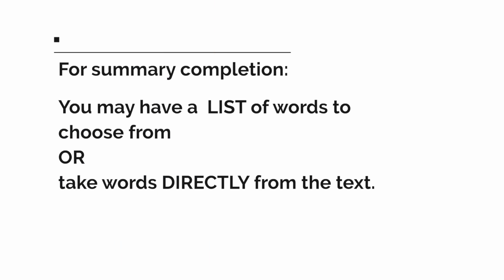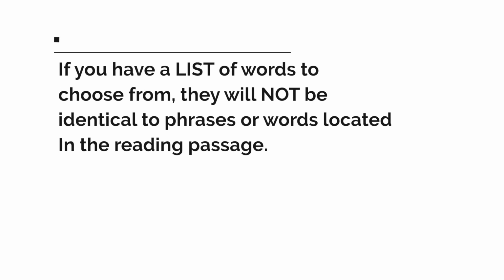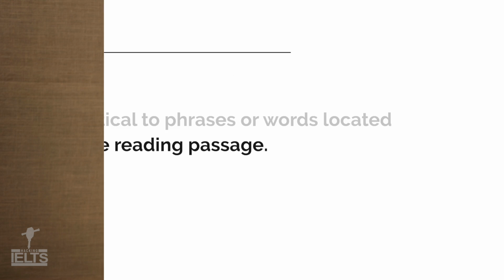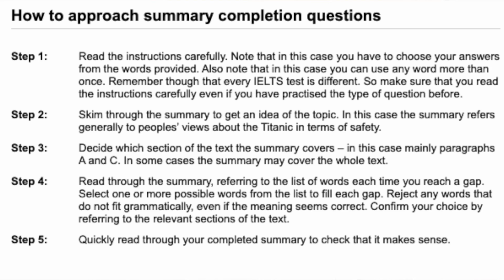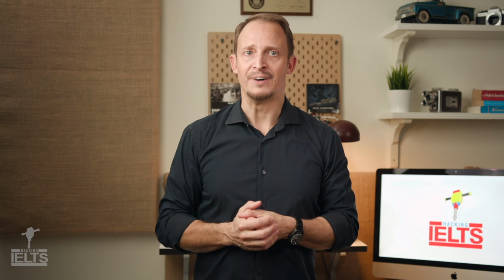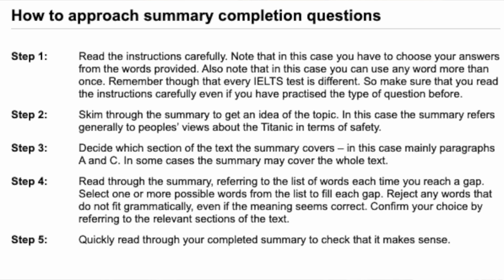Episode 33 - Summary Completion Tasks for Reading!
In our last episode, we looked at Task 1 Academic Writing, and the lingo we need for this type of writing assignment.

In this episode, let's review Summary Completion Tasks for Reading!